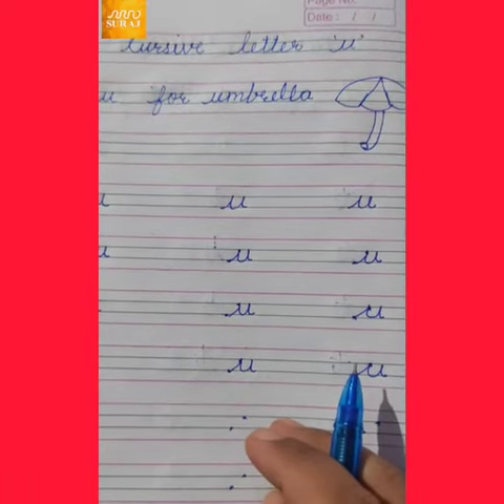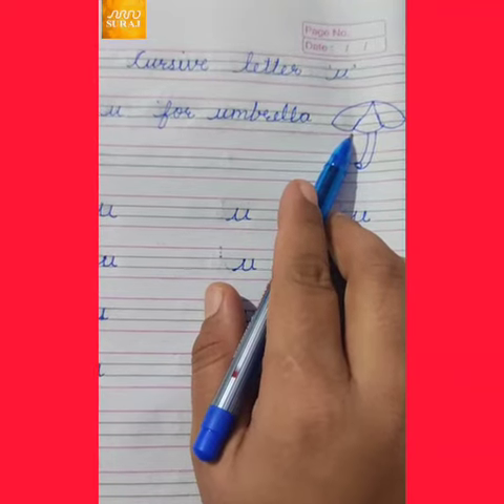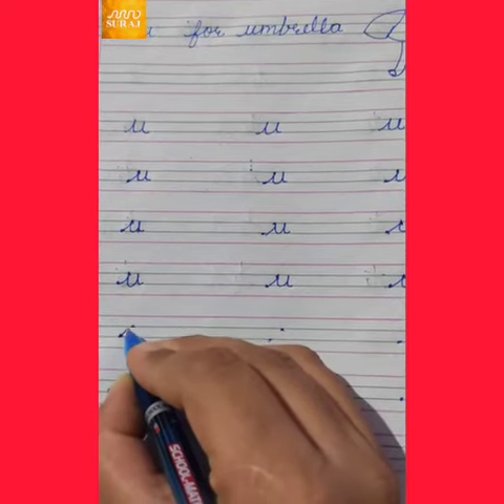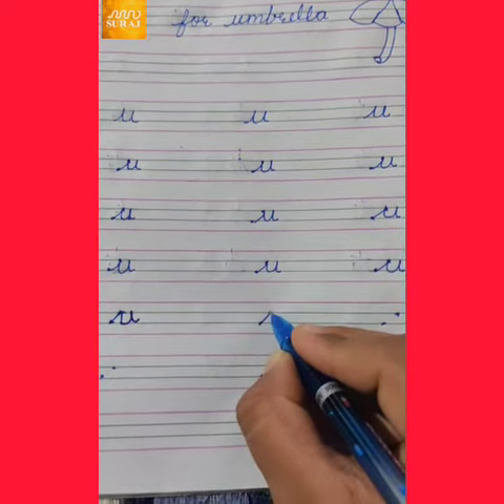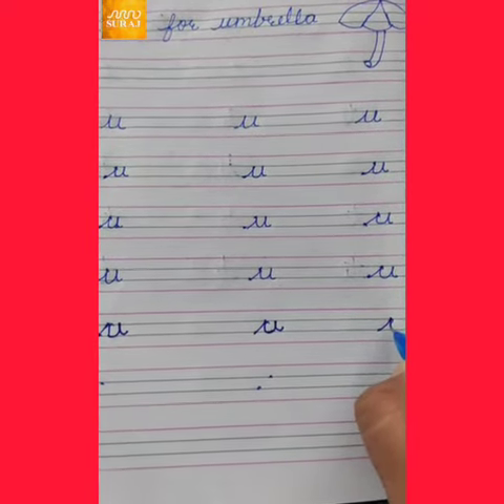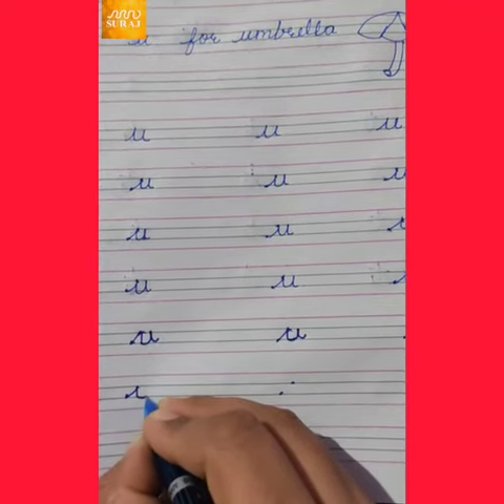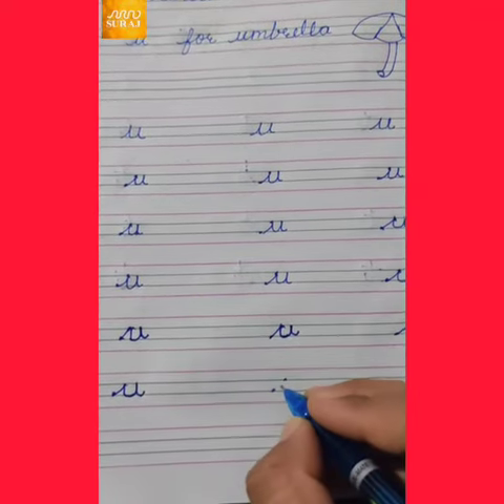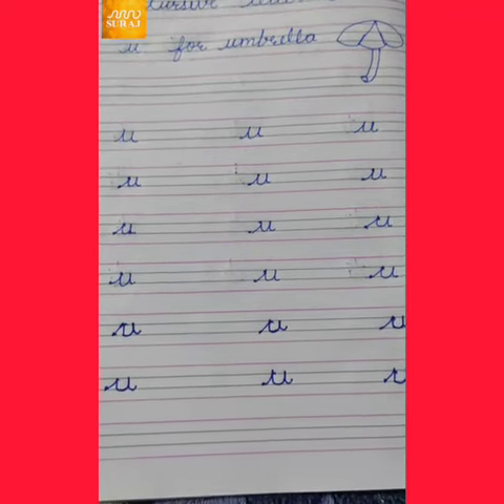Suraj School Rewari Class - LKG Topic - How to write cursive letter "u"